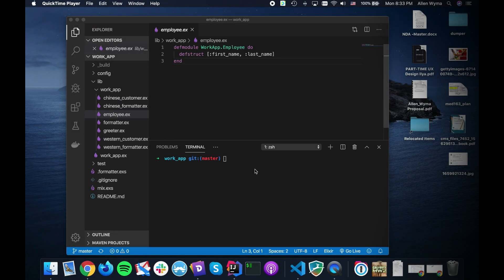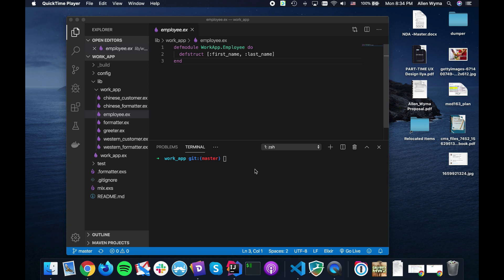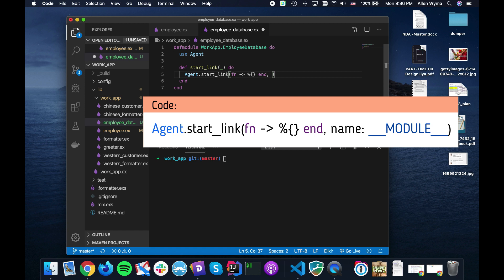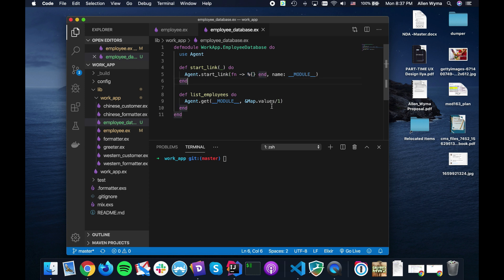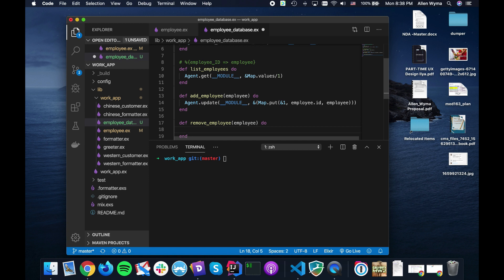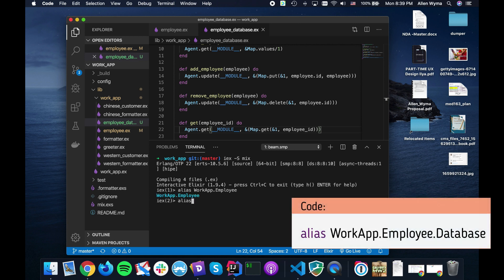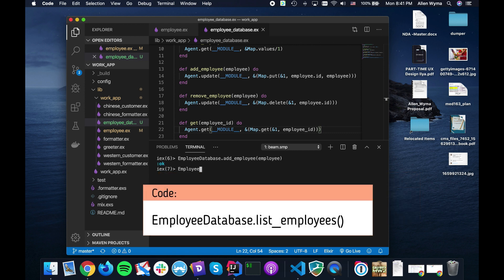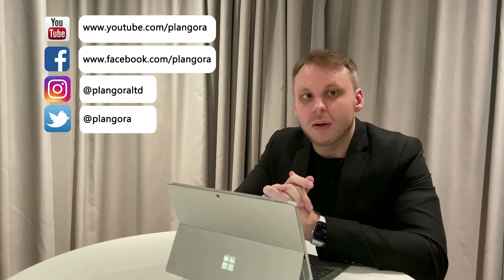Elixir Agents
Hello, Fellow Alchemists! We will show you how you can take advantage of Phoenix LiveView Components!